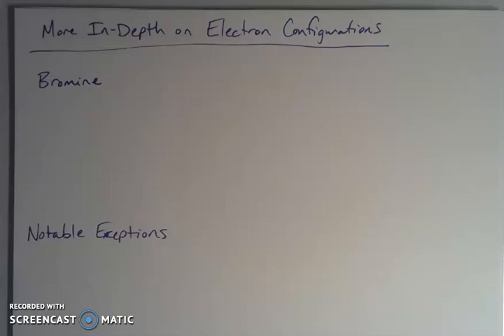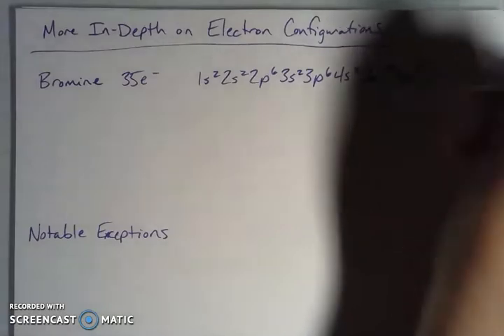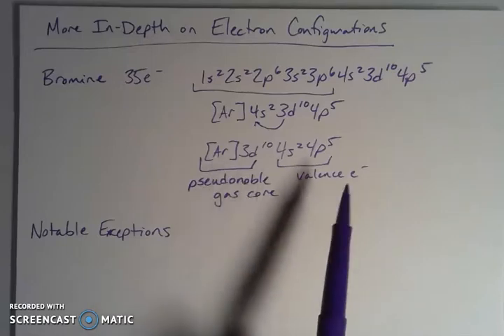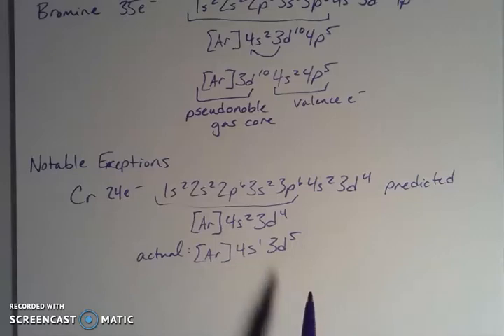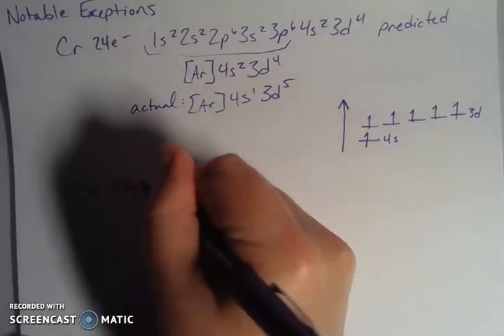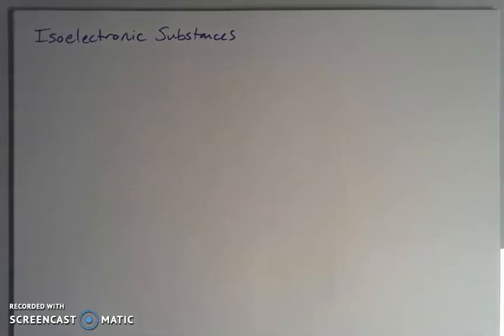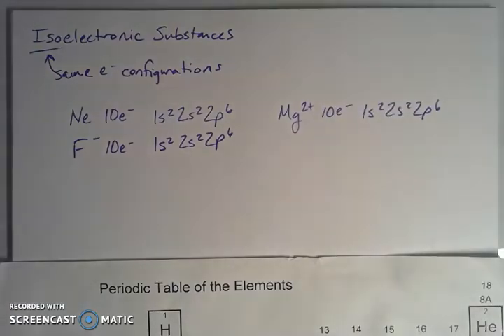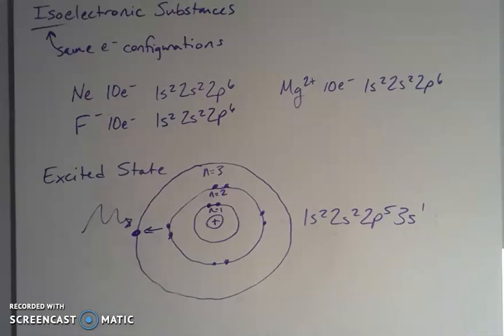More In-Depth on Electron Configurations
This video dives into exceptions to the Aufbau Principle for electron configurations, talks about isoelectronic substances and electron configurations for ions, and then dips a toe into excited state electron configurations.  It is meant to supplement General Chemistry I (CHEM 161) at Big Bend Community College.